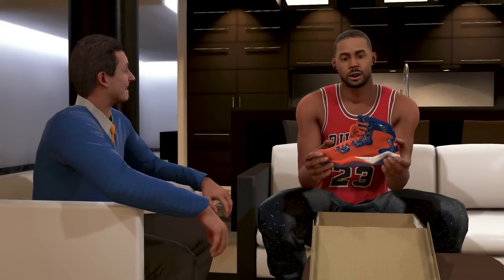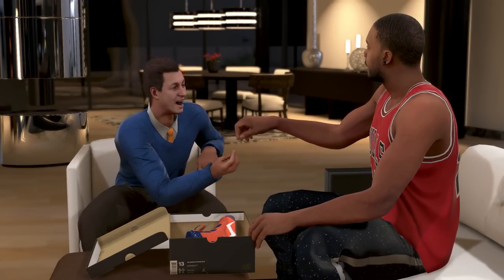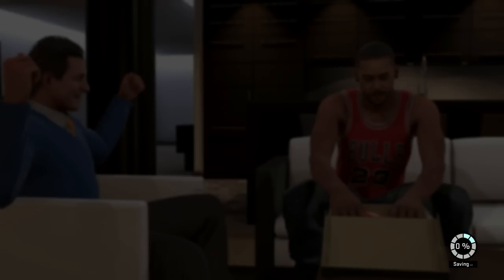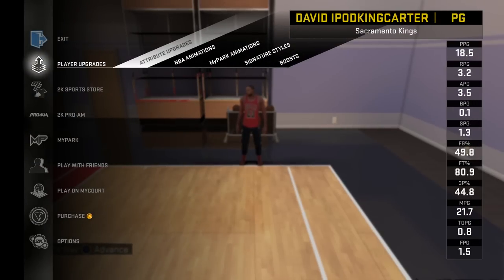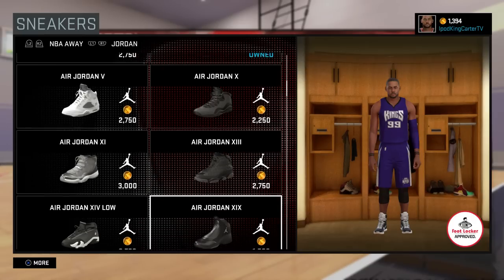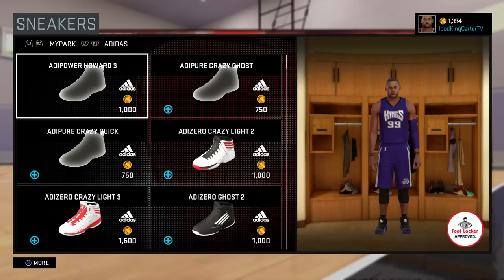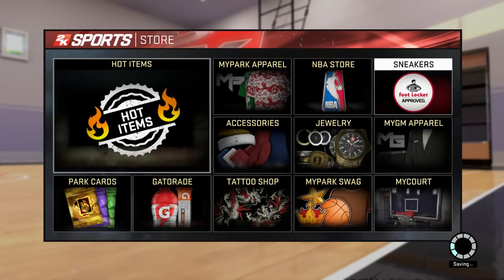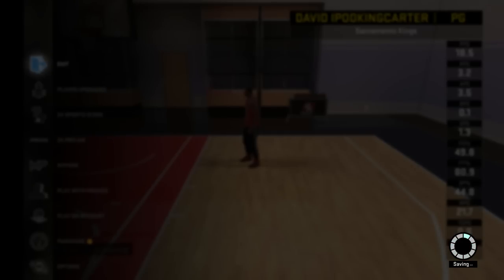NBA 2K16 My Career - IKC Gets Endorsed By Jordan With Air Spike 40 Sneakers | 2K16 PS4 Gameplay